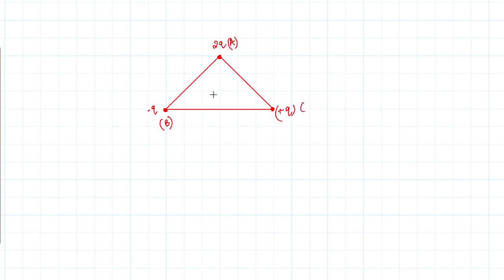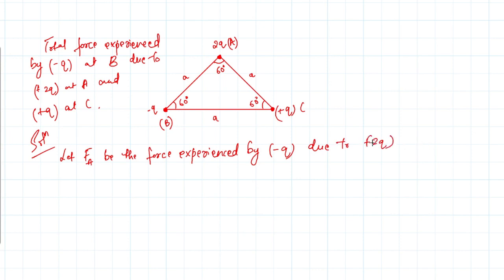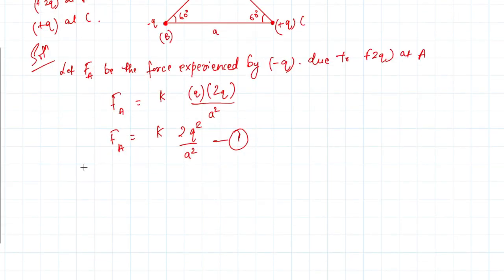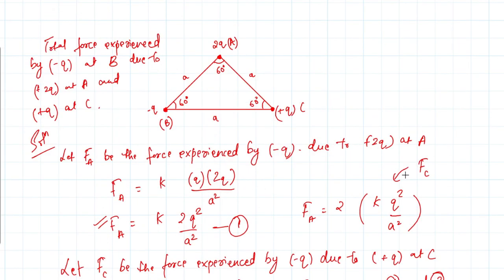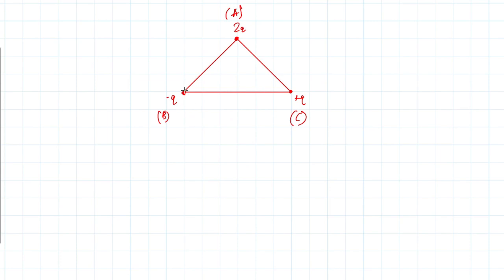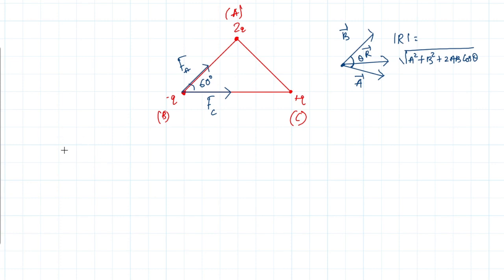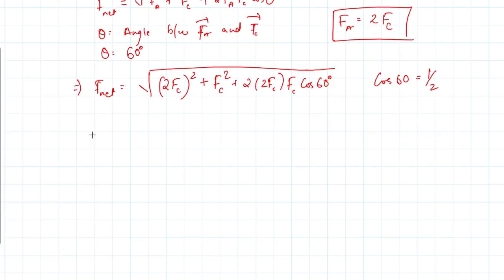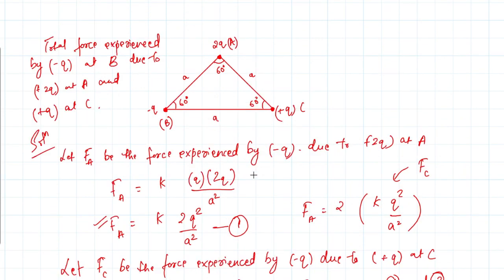Coulomb Law (problem based on charges at vertices of equilateral triangle)